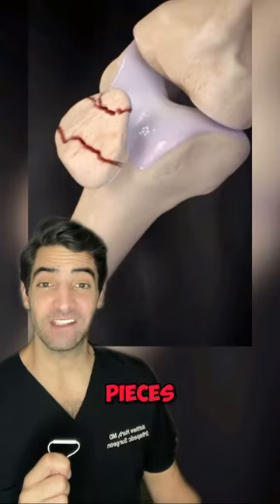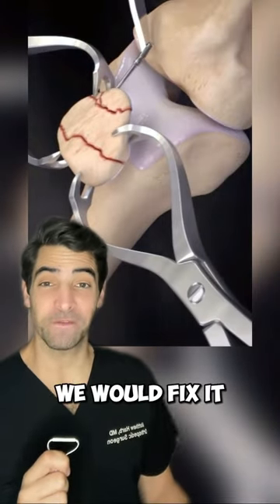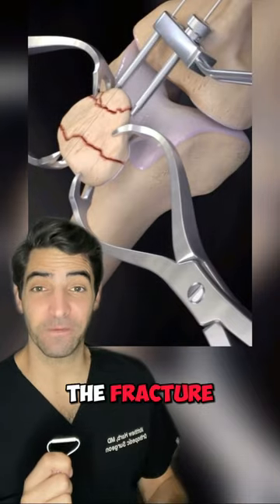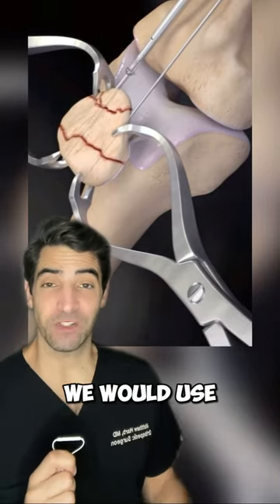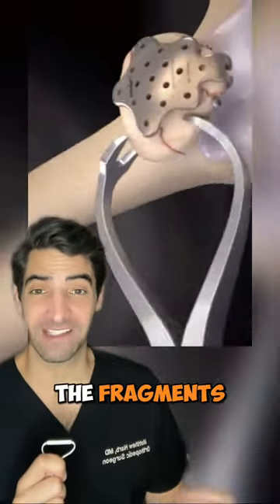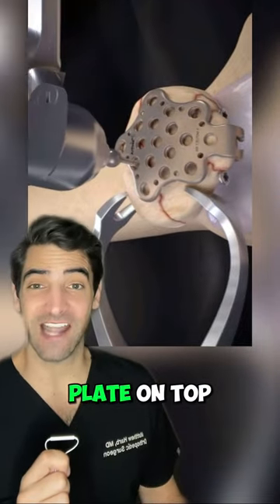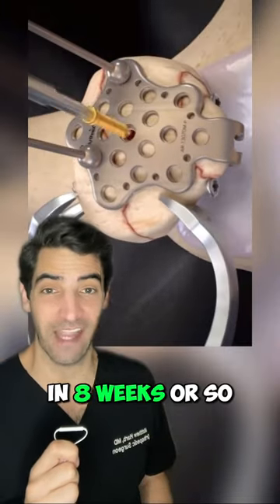Fix the Knee Cap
✍️Dr. Matthew Harb talks about fixing the knee cap